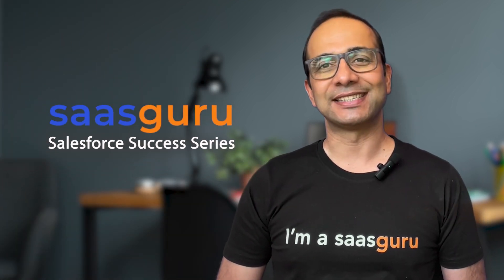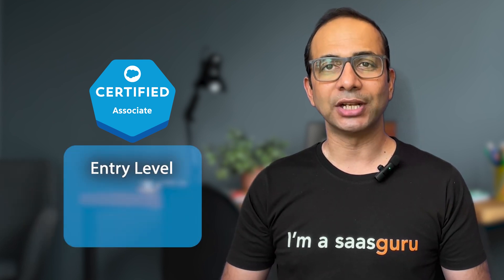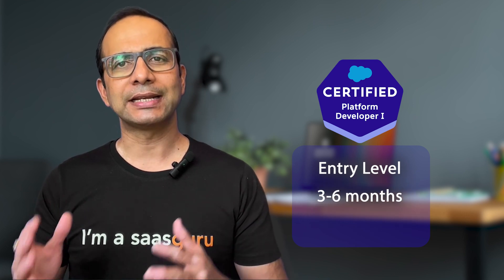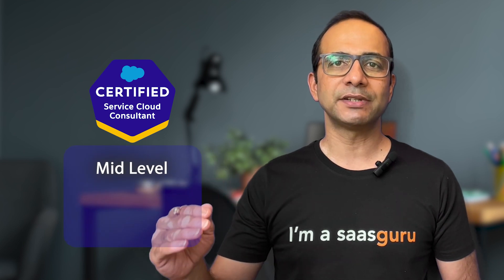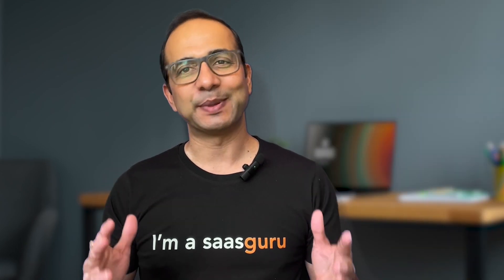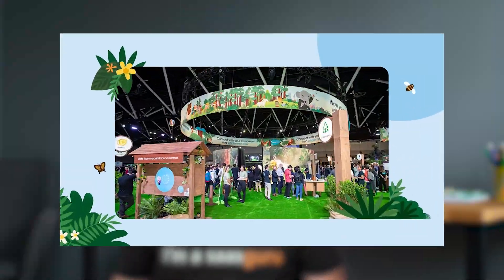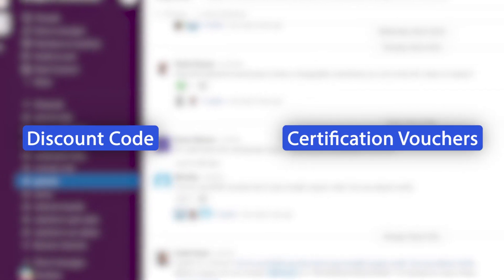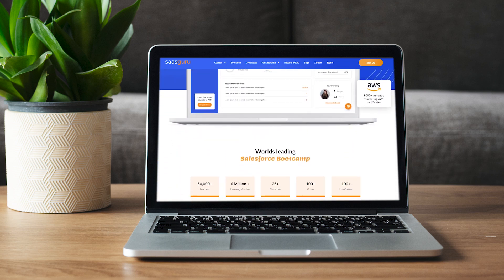TOP 8 SALESFORCE CERTIFICATIONS AND HOW TO GET DISCOUNT VOUCHERS? | saasguru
Salesforce certifications are widely recognized credentials in the IT industry that attest to an individual's proficiency in various aspects of the Salesforce platform.

These certifications enable professionals to validate their skills, boost their career prospects, and distinguish themselves in the competitive job market. Ranging from administrator and developer roles to specialized consultant positions, Salesforce certifications cover a broad spectrum of expertise.

As the demand for skilled Salesforce professionals continues to rise, these certifications serve as an essential benchmark for employers seeking knowledgeable and experienced candidates.

Moreover, by pursuing these certifications, individuals demonstrate their commitment to professional growth and stay up-to-date with the latest advancements and best practices in the Salesforce ecosystem.

saasguru is working towards making an impact beyond learning. It aims to build a community of employers, gurus and learners contributing to each other's success.

Why saasguru? -
1. Set Your Benchmark and Know If You Are Ready
2. High-Quality Micro-learning Modules
3. Guided Revisions
4. Practice Exams
5. Work with Seasoned Mentors